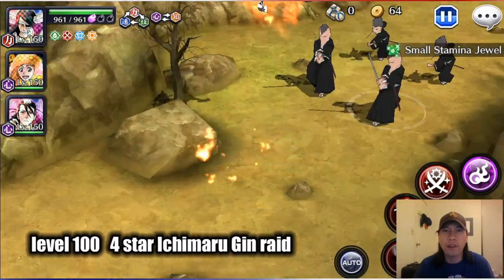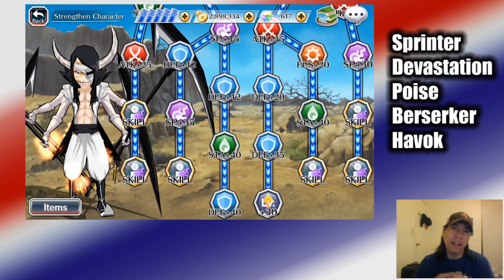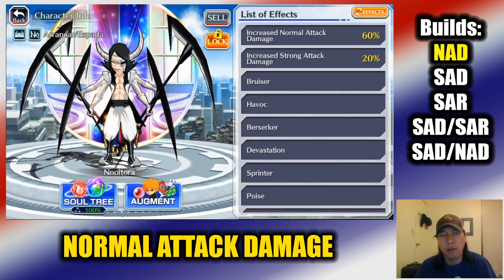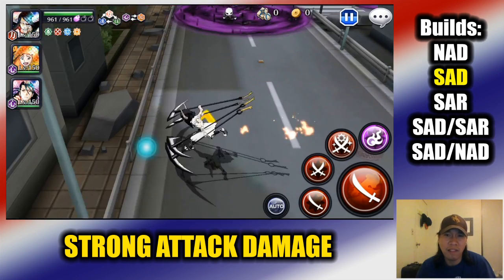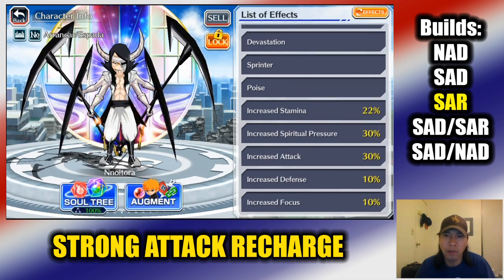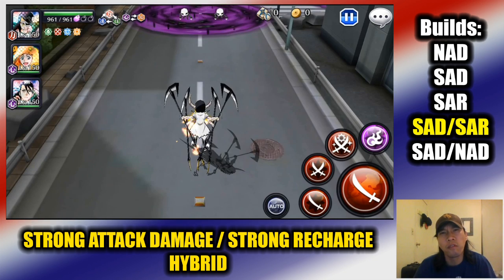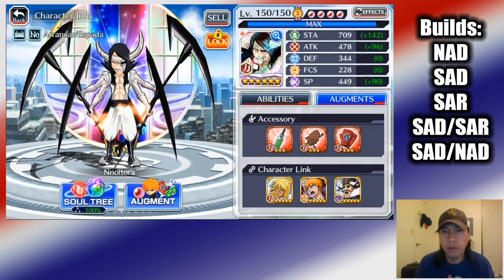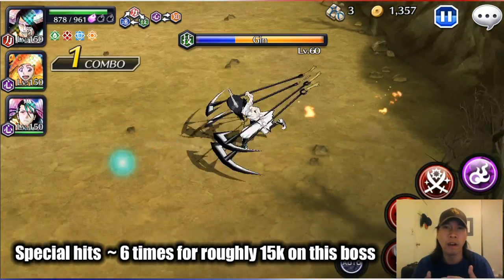Bleach Brave Souls : 6 Star NNOITORA review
PLEASE NOTE THERE IS A CORRECTION ON THE 5 STAR STATS: STA: 674
ATK: 458
 DEF: 306
FCS: 190
SP: 371

In this episode of Bleach Brave Souls we take an in depth look at 6 star Nnoitora, one of my favorite characters!  Just how dirty did they do him?